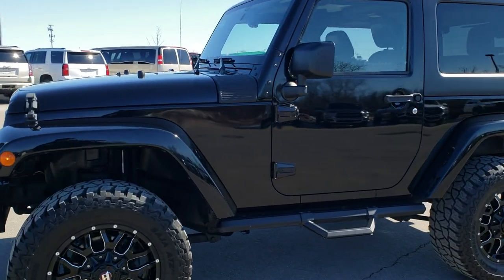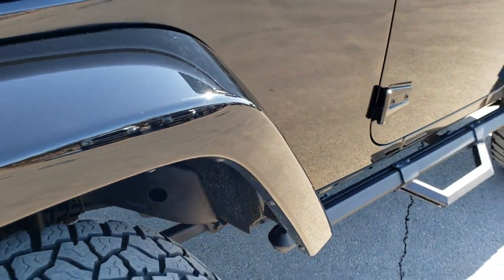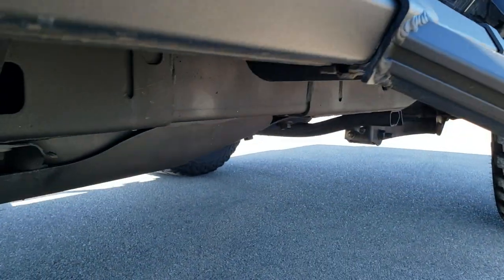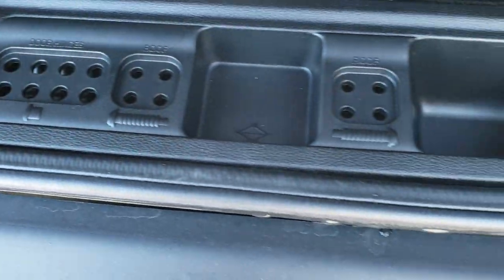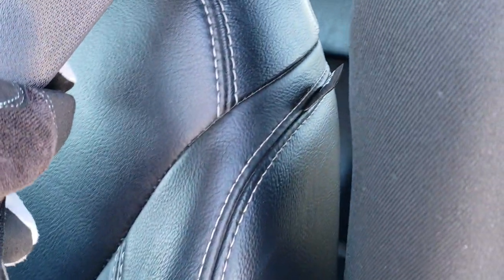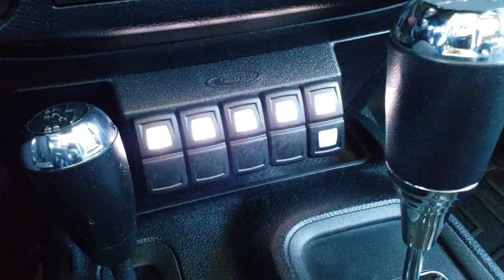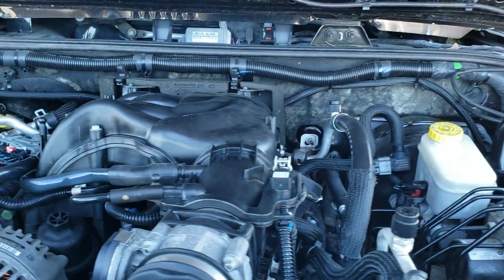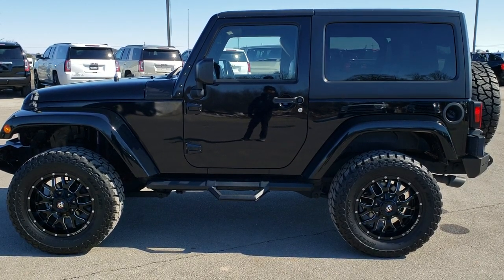2015 JEEP WRANGLER 2 DOOR SAHARA BLACK WALK AROUND REVIEW 10550 SOLD!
This 2015 JEEP WRANGLER 2 DOOR SAHARA IN BLACK CLEARCOAT is the vehicle we did walk around review of today.

Thank you for checking out this video of this 2015 JEEP WRANGLER 2 DOOR SAHARA IN BLACK CLEARCOAT

STOCK: 10550
PRICE: $25,499
MILES: 49,860
MAKE: JEEP
MODEL: WRANGLER
VIN: 1C4GJWBG7FL538744
LOCATION: FOND DU LAC OSHKOSH WISCONSIN, 54937 TRUCKS ON 41

CLEAN TITLE HISTORY! 3.6 Liter V6 DOHC Engine, 285 Horsepower, Two Door with 3-Piece Modular Hard Top, Color Matching Fenders, Sahara Package, Automatic Transmission Center Console Shifter, 5 Speed Automatic Transmission with Optional Manual Tap Shift, 4x4 Floor Shifter Four Wheel Drive 4WD, Gibson Dual Rear Exhaust, Ready Lift Suspension Lift Kit with Ready Lift SST3000 Shocks, Driver Seat Height Adjuster, Dual Heated Seats, Non Smoker, Black Ebony Leather Seats, Bucket Seats, 2nd Row Bench Seating, Heated Power Mirrors, Electronic Stability Control Traction Control ESC, Downhill Assist Control DAC, Mickey Thompson Baja ATZ LT305/60 R18 Tires, Ballistic Painted and Polished Aluminum Rims Premium Wheels, Four Wheel Disc Brakes, Aftermarket Painted Stepbars, LED Fog Lights, LED Running Lights, Snyper Front And Rear Steel Bumpers, AM / FM Radio Tuner, Sirius/XM Satellite Radio Capabilities Sirius / XM, CD Player, U Connect Hands Free Bluetooth Hands-Free Phone System Blue Tooth, Auxiliary MP3 Jack Portable Audio Connection, Factory Subwoofer, USB Jack Portable Audio Connection, 28 GB Hard Drive MyGig, Keyless Entry with Factory Remote Start, Rear Window Defroster, Swing Open Rear Door with Manual Raise Glass, Adjustable Height Seatbelts, Driver and Passenger Front Air Bags, L.A.T.C.H. Child Safety System, Side Curtain Air Bags SRS Safety Restraint System, Multi-Function Steering Wheel Controls, Compass, Outside Temperature Display and Mileage Display, Weathertech Floormats, Air Conditioning AC, Cruise Control, Power Locks, Power Windows, Tilt Steering Wheel, Automatic Headlights Autolamp, 115V / 150W Auxiliary Power Outlet, Black Clearcoat, Very clean inside and out! This is one of the sharpest 2015 Jeep Wrangler Sahara suvs we have ever had on our lot! Make your move before this super clean 4wd is gone!

STOCK: 10550
PRICE: $25,499
MILES: 49,860
MAKE: JEEP
MODEL: WRANGLER
VIN: 1C4GJWBG7FL538744